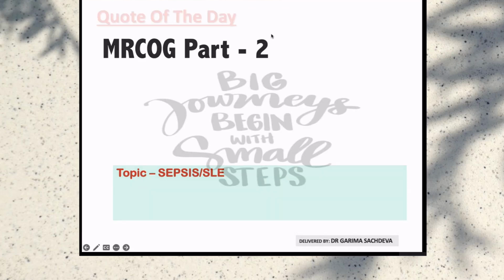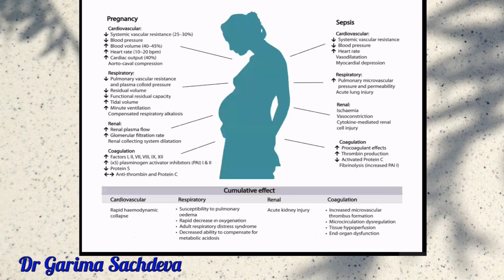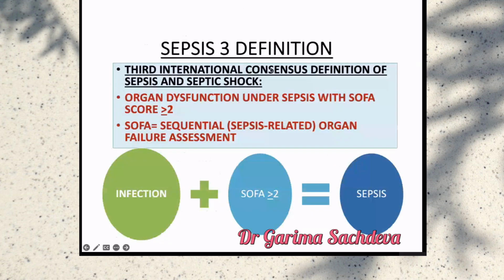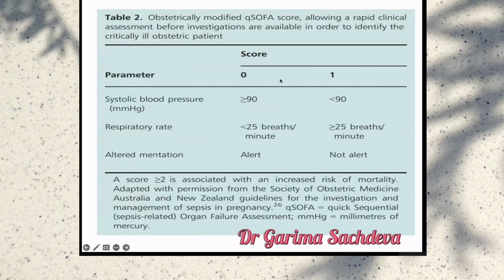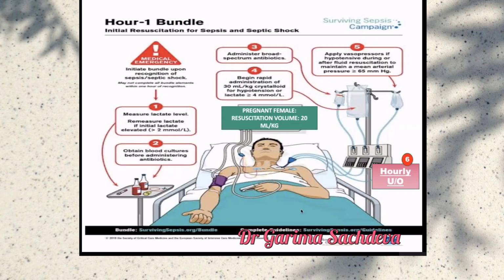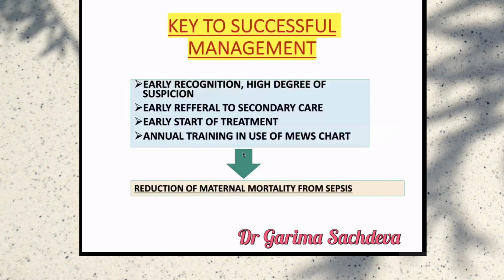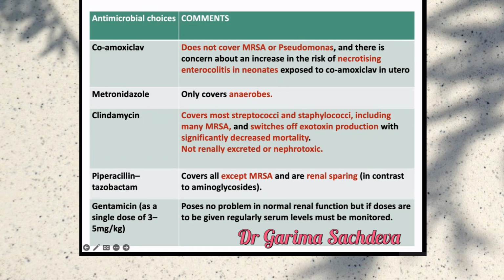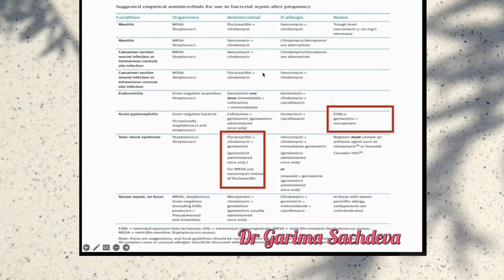Tog 2020- maternal sepsis update and gtg 64a/b - bacterial sepsis pregnancy and following delivery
Tog 2020 - maternal sepsis update, current management and controversies

Gtg 64 a - bacterial sepsis during pregnancy

Gtg 64 b- bacterial sepsis following delivery